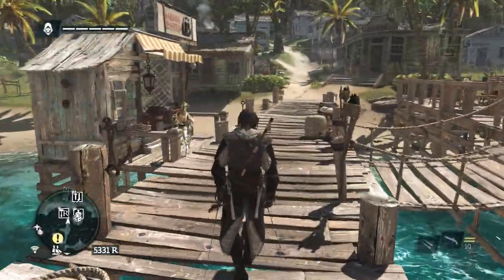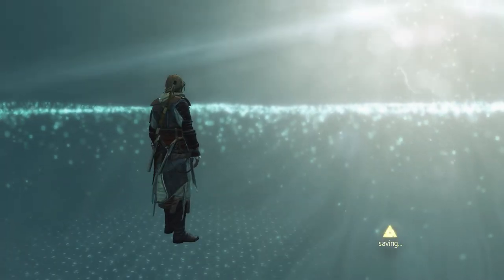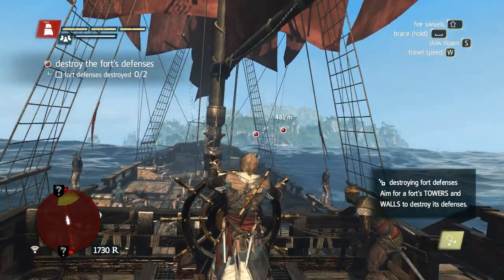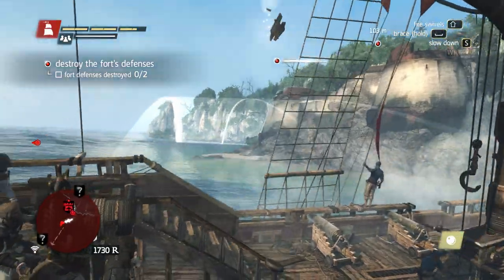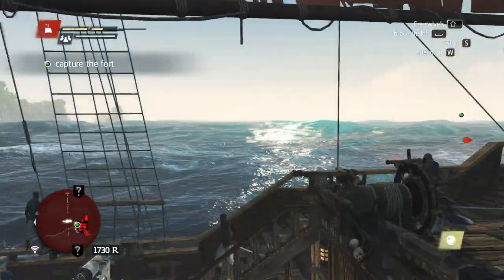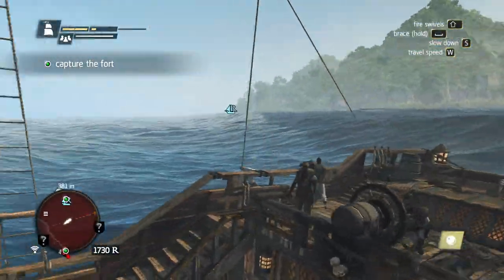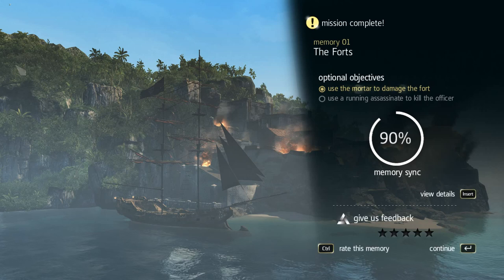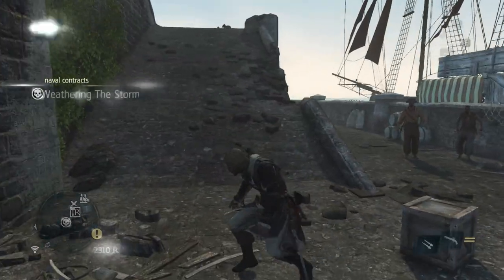Assassins Creed: Black Flag - The First Fort [Episode 18] Walkthrough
Assassin's Creed IV: Black Flag! I have waited far too long to finally do a playthrough of this! I can't wait to see where this will take us.
Let's Play Assassin's Creed 4 Black Flag!